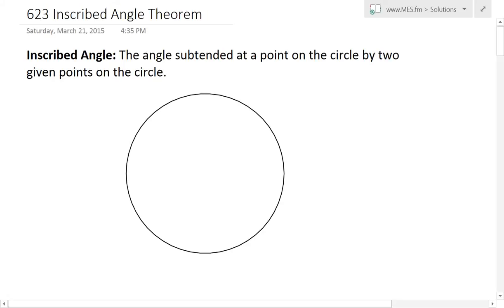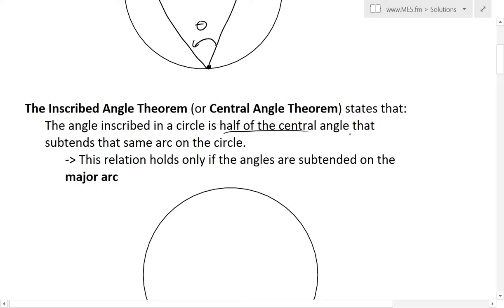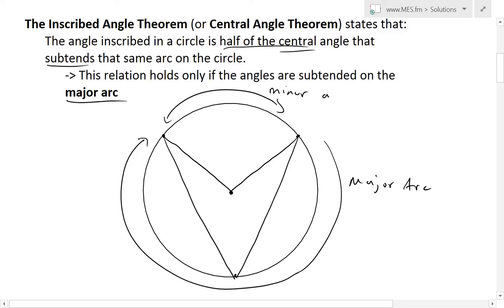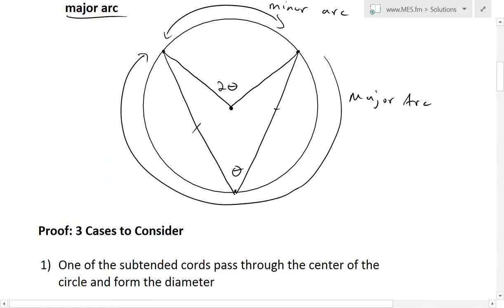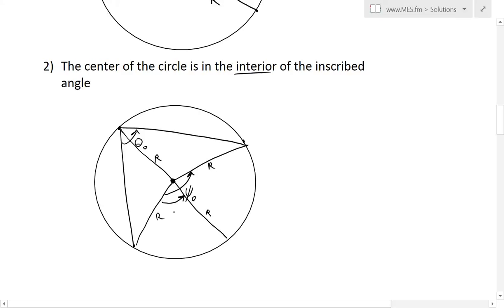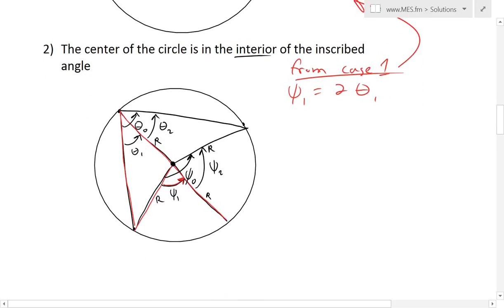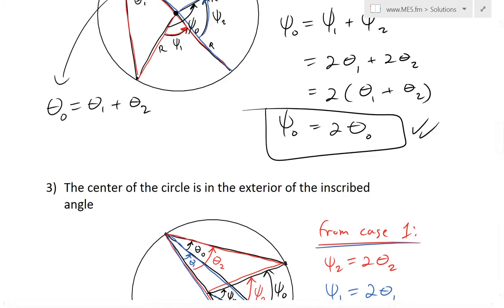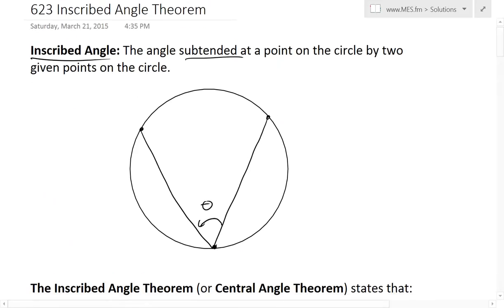Inscribed Angle Theorem (or Central Angle Theorem)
In this video I go over the Inscribed Angle Theorem (or Central Angle Theorem) as well as go over its proof. The inscribed angle theorem states that the inscribed angle on the major arc of a circle which subtends 2 points on the circle is half of the central angle suspended on the same arc and 2 points on the circle. I first prove the theorem for the case where one of the cords of the inscribed angle crosses through the center of the circle and thus form the diameter. I use the proof of this first case to prove the other 2 cases where the center of the circle is located inside the inscribed angle and the case where the center of the circle is on the outside of the inscribed angle. This theorem is very important because it allows the angles of triangles in many applications to be greatly simplified.

This theorem is only for when the inscribed angle is on the major arc but in my later video I prove that if the inscribed angle is on the minor arc then the inscribed angle is supplementary of the half of the central angle.

Area of a Triangle Proof - Part 2: When the base is NOT the longest side of the triangle